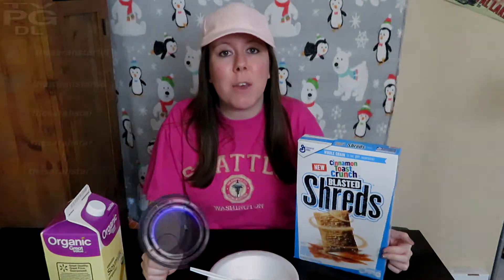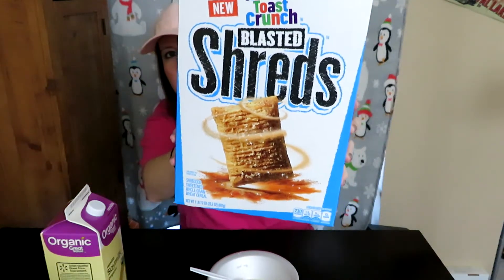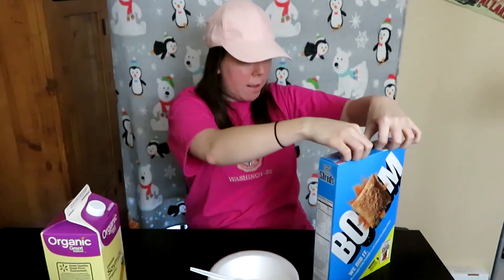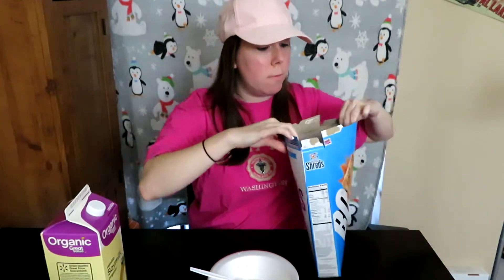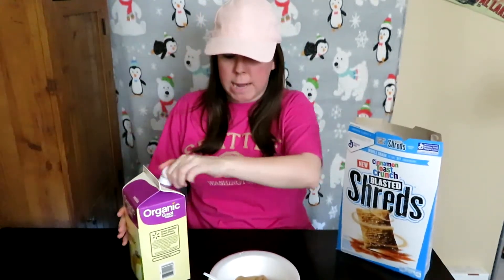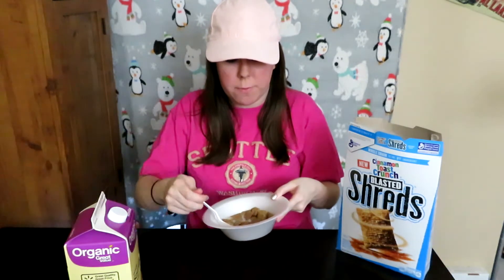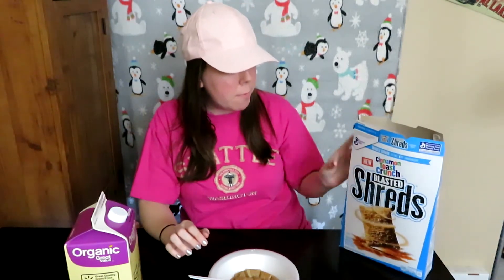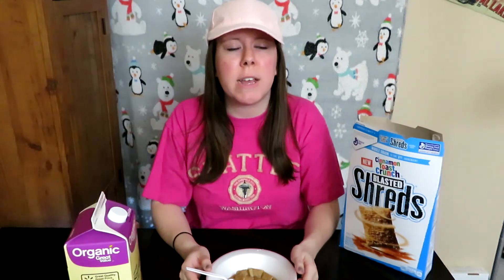New Cinnamon Toast Crunch Blasted Shreds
Hey y'all, on this SSR we have New Cinnamon Toast Crunch Blasted Shreds. Let me know what you think and tell me what is your favorite all time cereal.